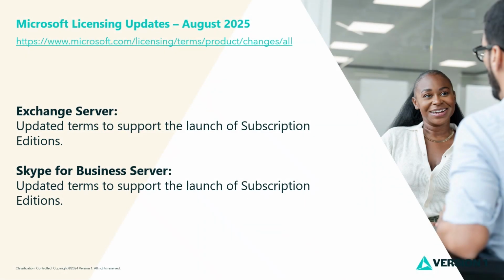Microsoft monthly product terms update August 2025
Version 1's Microsoft License Team examines the August 2025 monthly product and term update and assesses the licensing impact for customers.